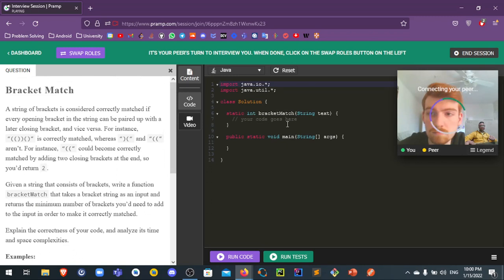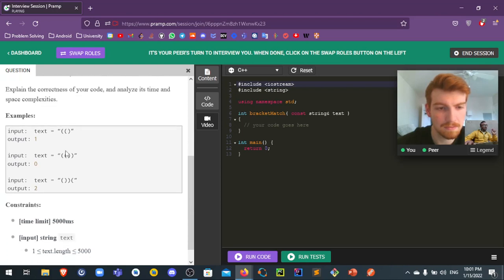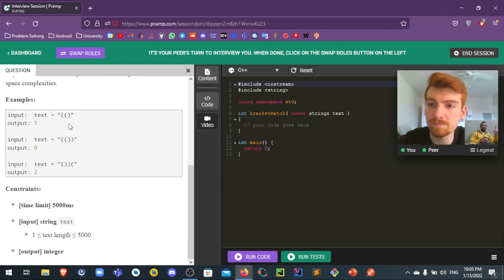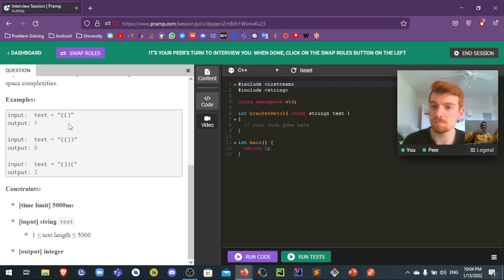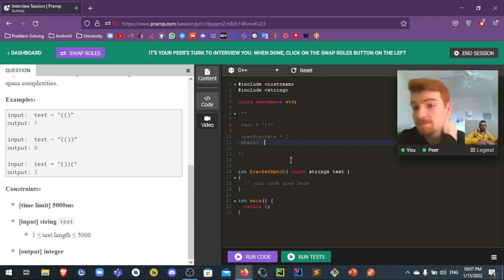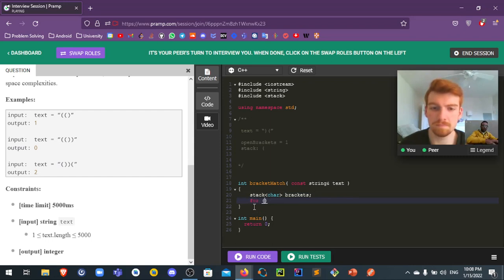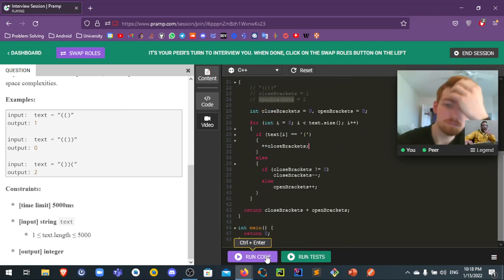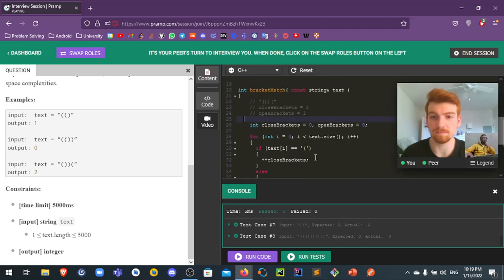Bracket Match | Pramp | Mock interview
You can use Pramp for doing mock interviews.
Also, you can use this link to get an additional interview for free

//I think I have changed the terminologies a little bit between the close and open brackets :)